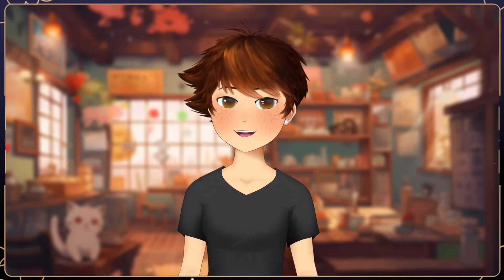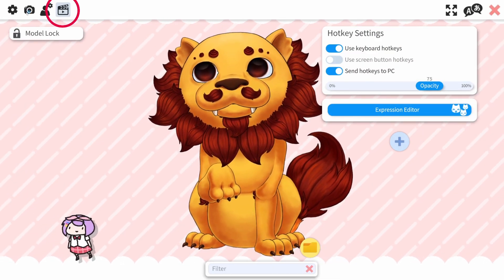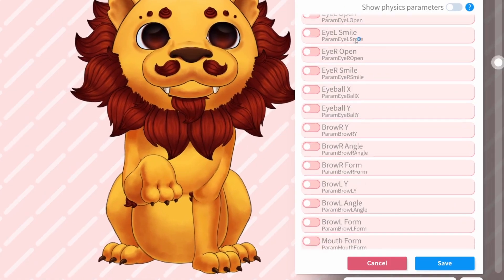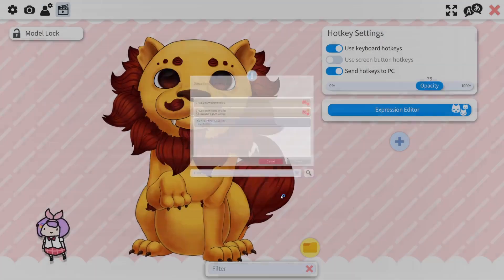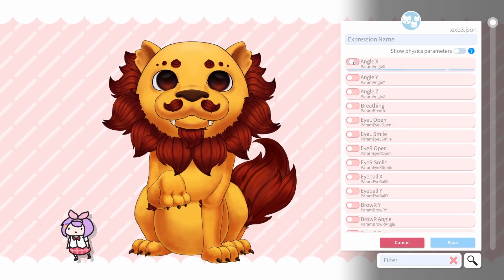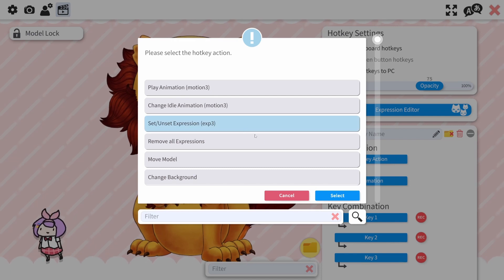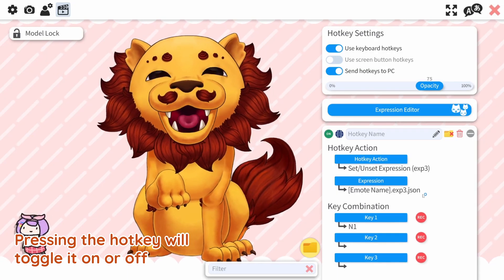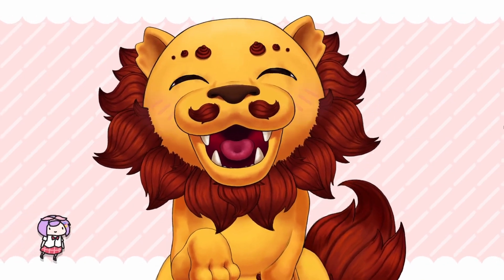Setting Up and Creating Emotes/Expressions in Vtube Studio! - Tutorial #3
I have a shop with Vtube avatars!

Timestamps:
00:00 Open Vtube Studio
00:17 Creating the Emote
00:38 Creating Your Own Emotes
00:51 Creating the Toggle
1:22 Outro